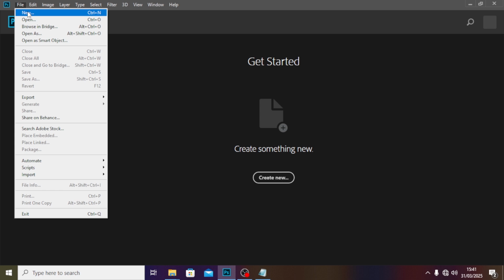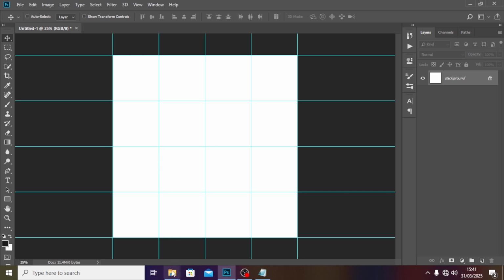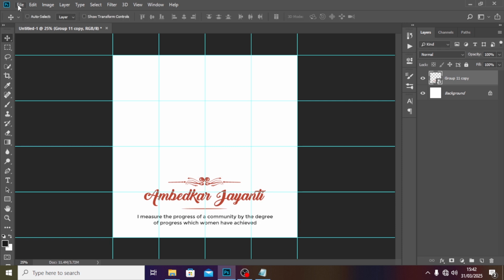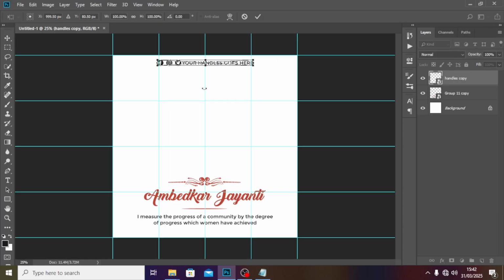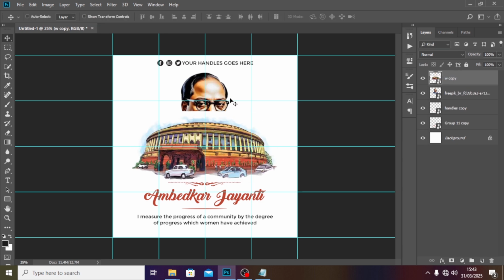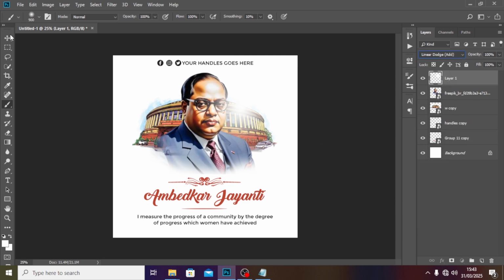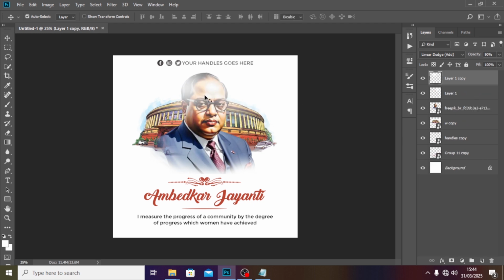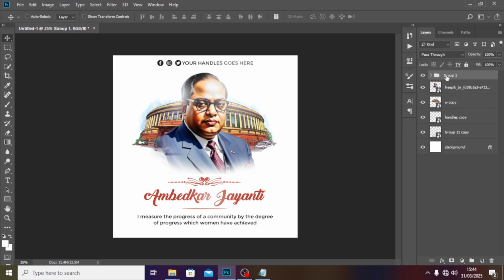Creative Poster - AMBEDKAR JAYANTI | Photoshop Tutorial For Beginners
Happy Dr AMBEDKAR  JAYANTI to all our India Brothers. This is a step by step guide.

GET THIS PSD TEMPLATE via:
GUMROAD:
PAYSTACK (for Ghanaians):